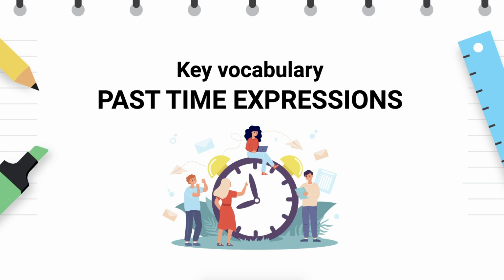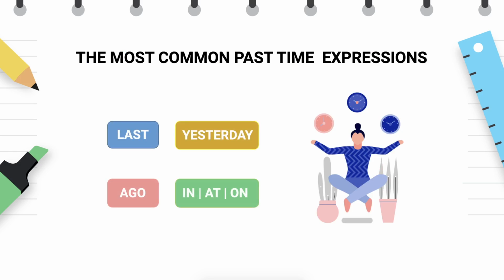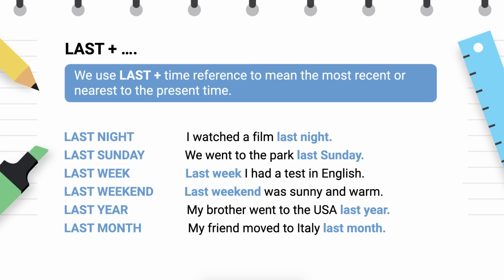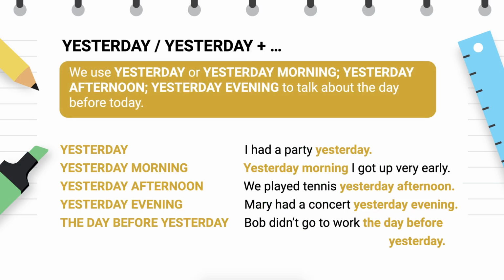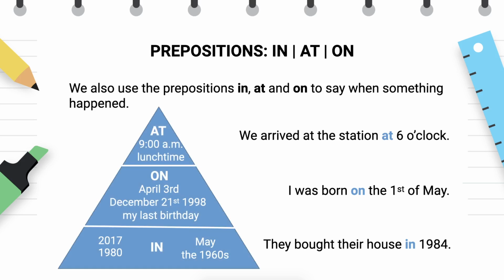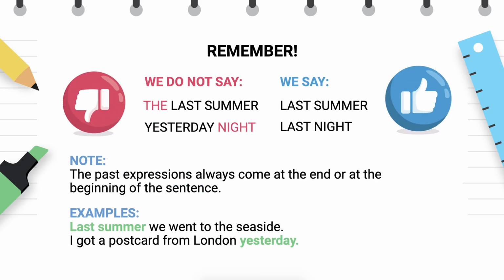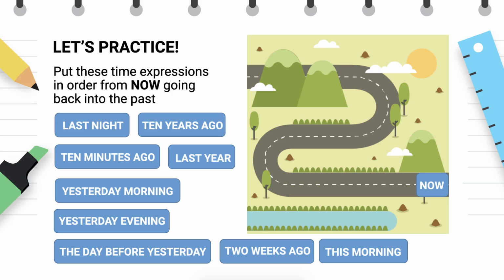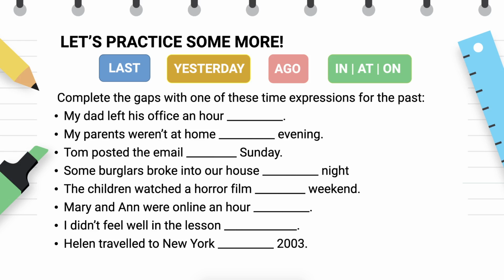VII одделение - Англиски јазик - Барање за објаснување на клучни зборови